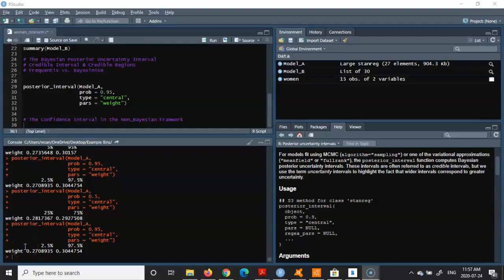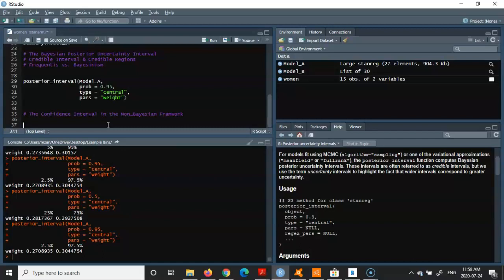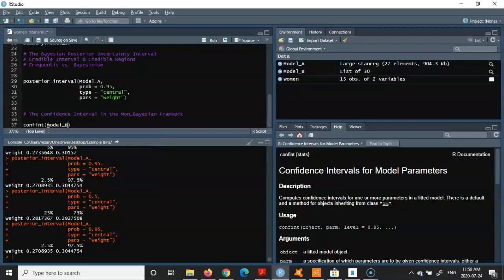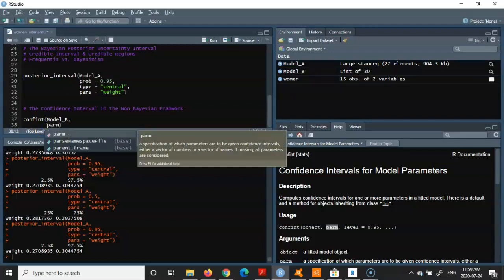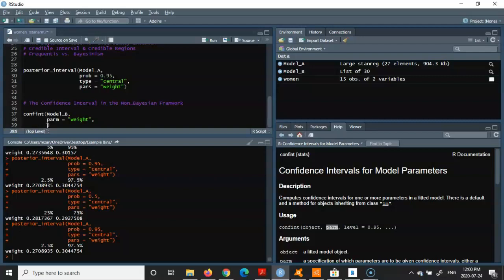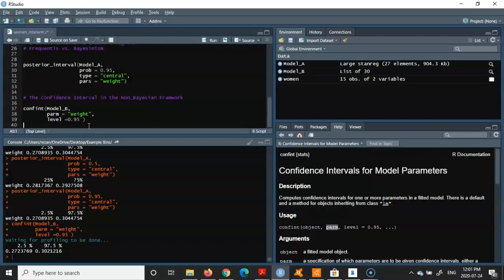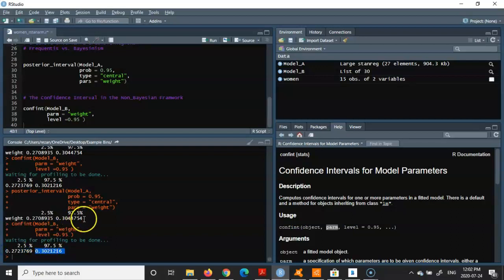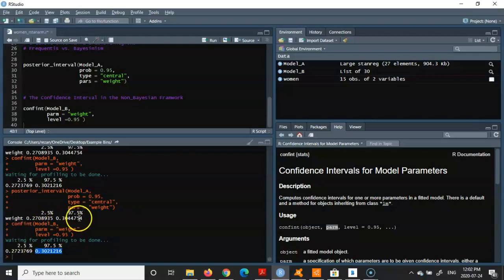7-Confidence Intervals Non-Bayesian framework ( R statistical Software)